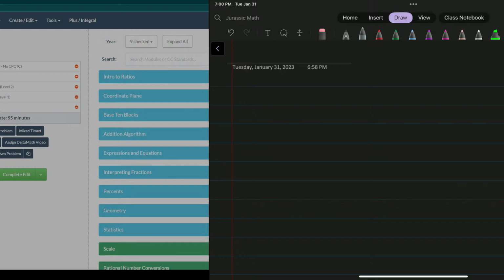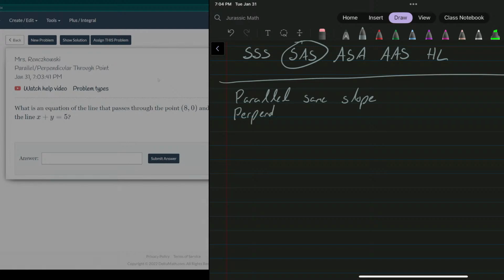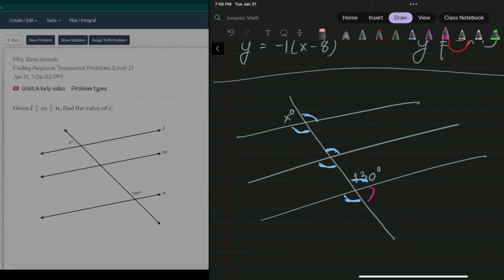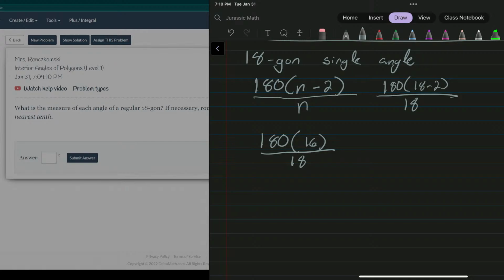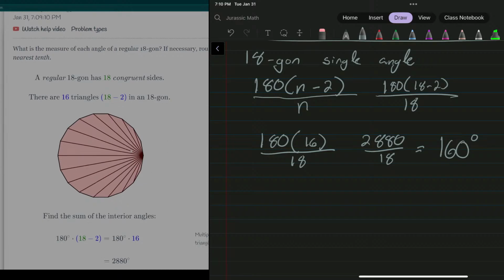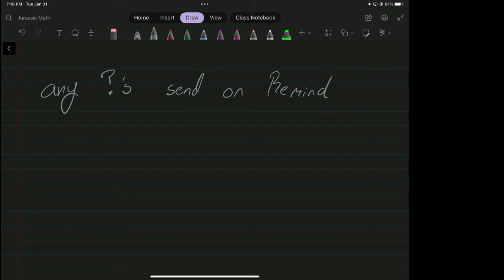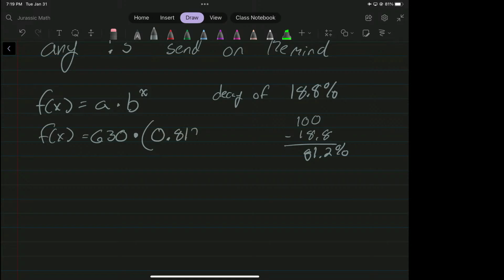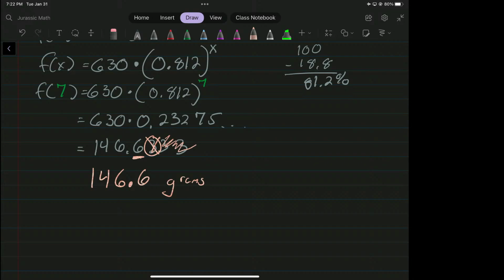Jan 31st Help Line